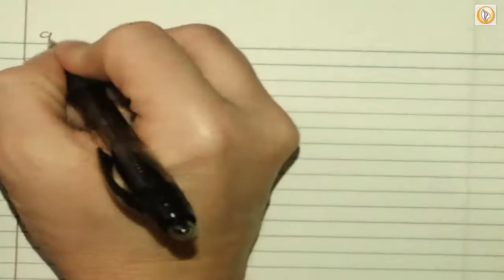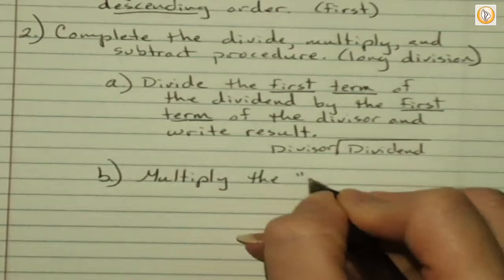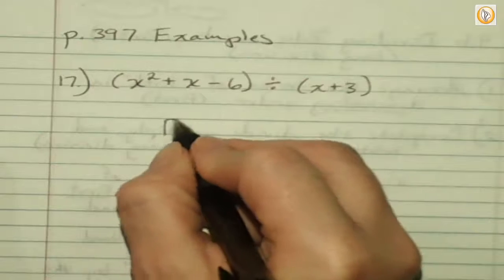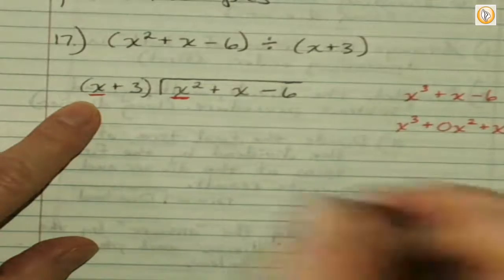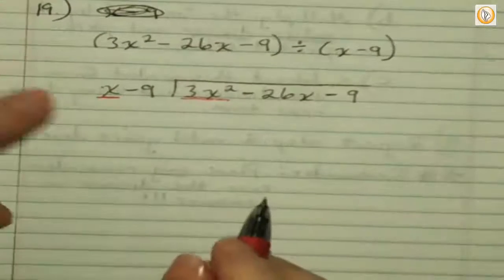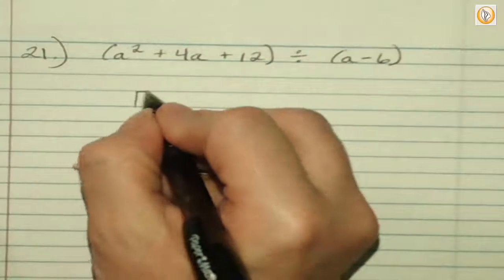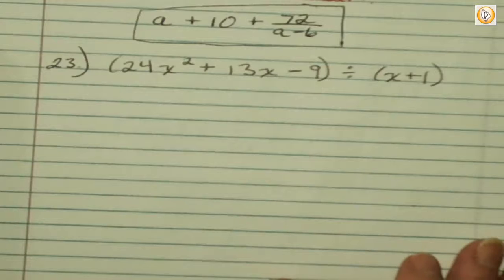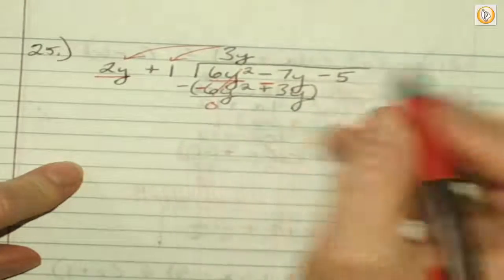Algebra 1 9.6 Dividing Polynomials Part 2 (long division)